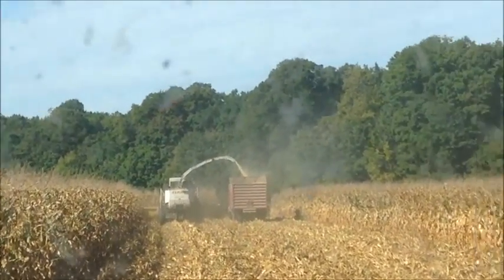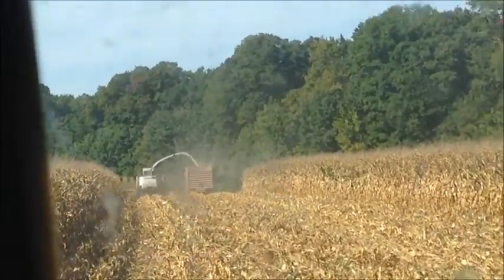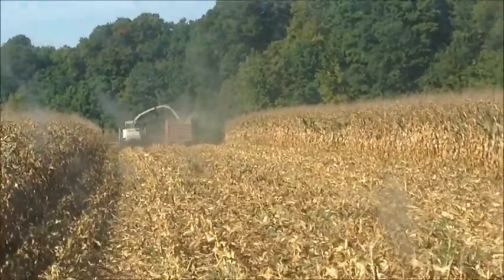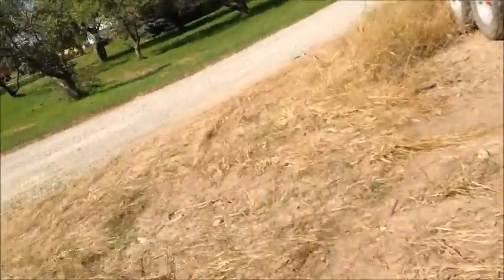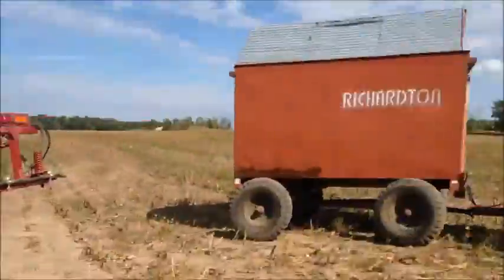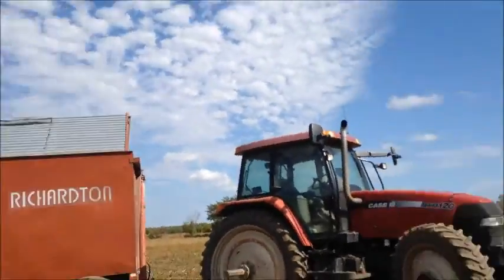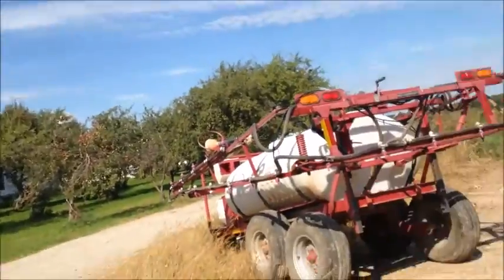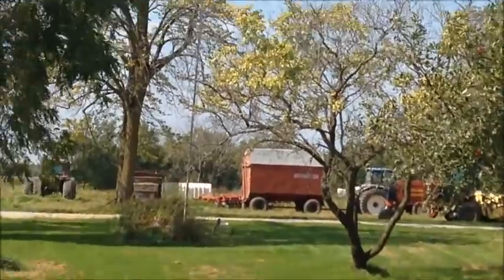Snaplage 2015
Short because they hate me videoing. Case Ih MXM120, Claas Jaguar 890.